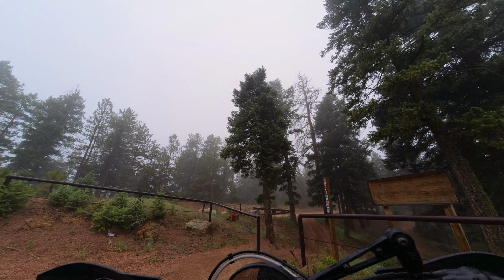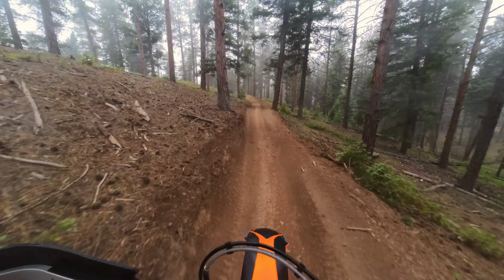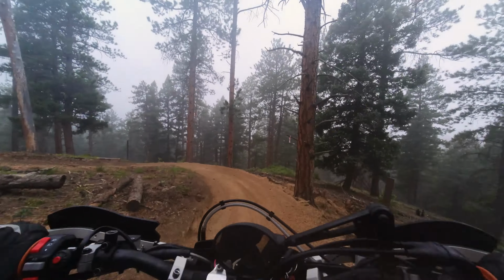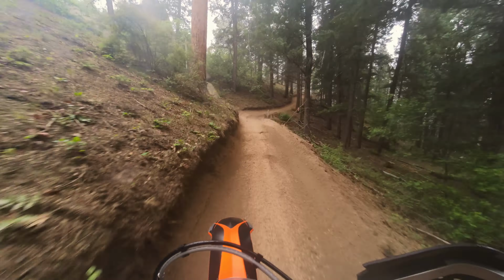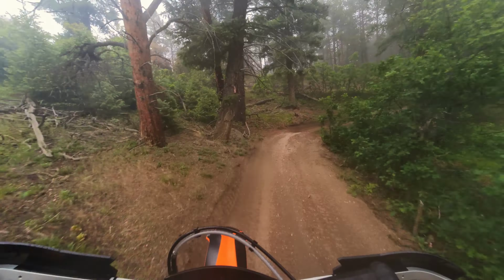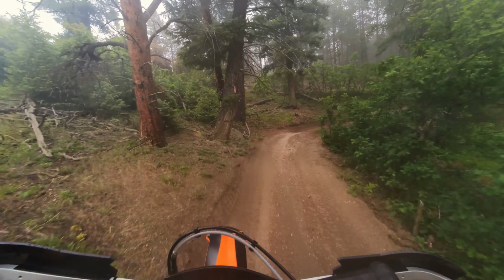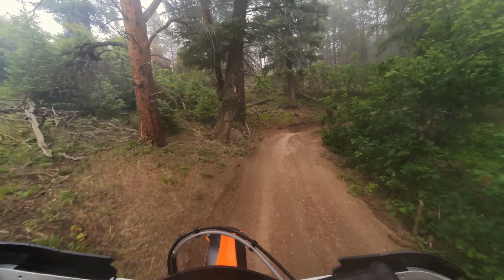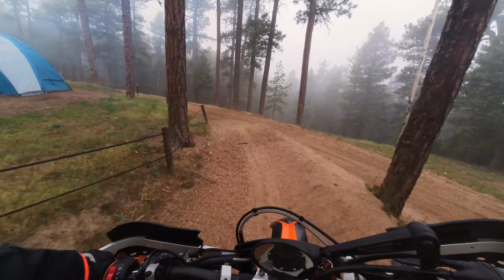Rampart Range Trail 627 with Colorado Braap! Pt 1